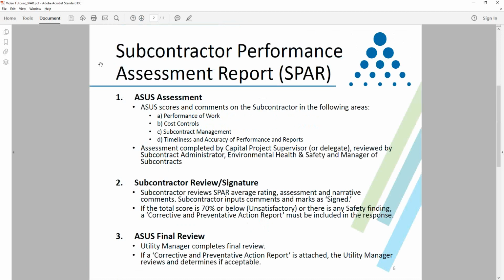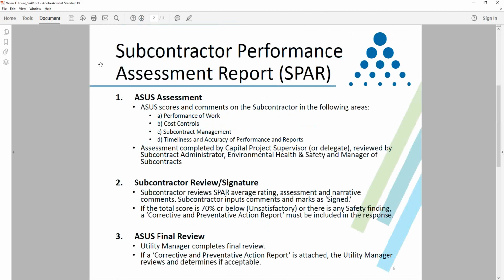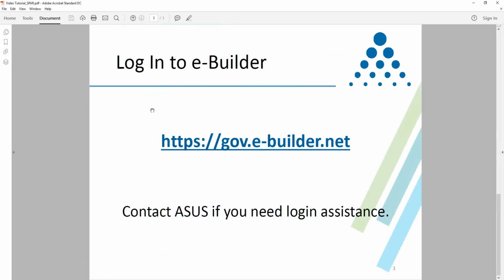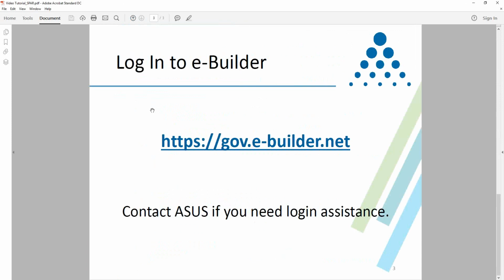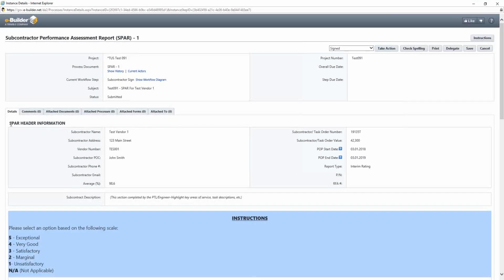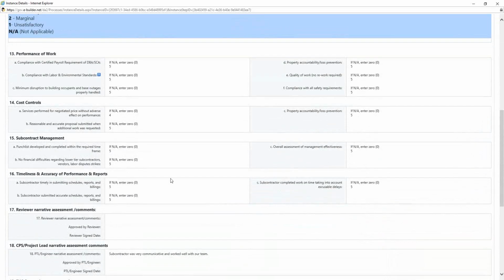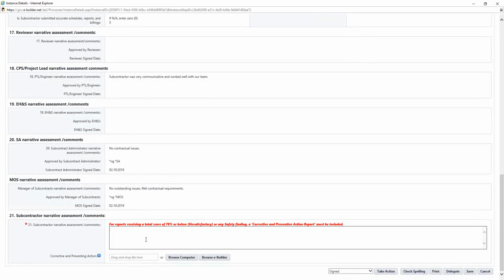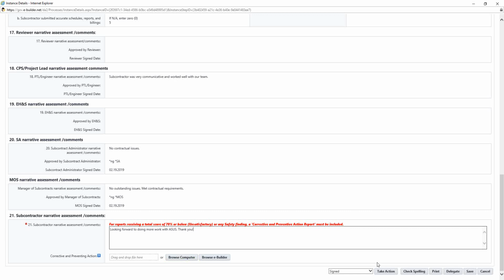ASUS Subcontractor Training: SPAR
tutorial on how to review and sign the Subcontractor Performance Assessment Report (SPAR). ASUS will complete the SPAR rating and review within 30 days of final contract closeout (or as an interim rating, if necessary). ASUS request the Subcontractor to review and provide feedback on the SPAR form.